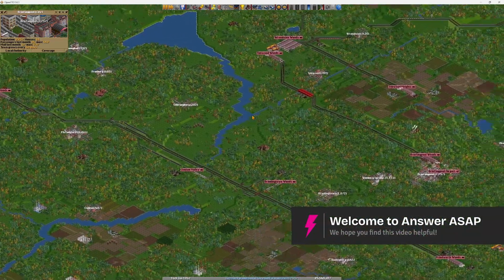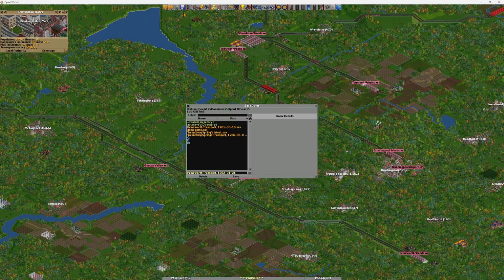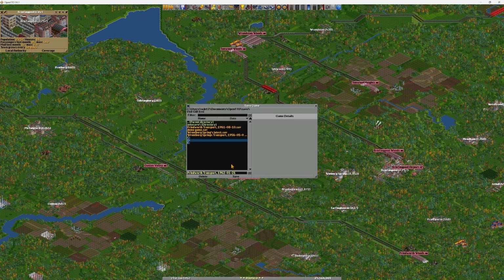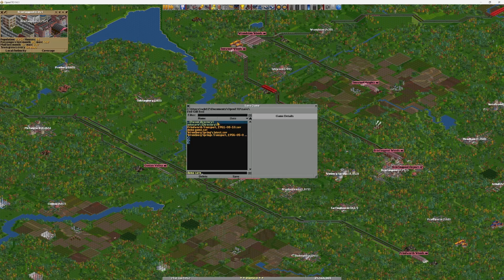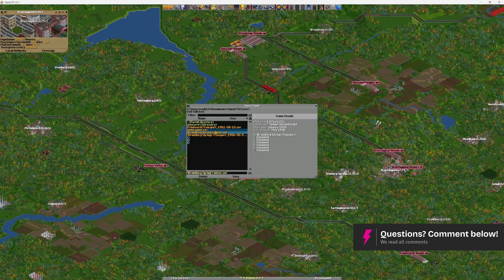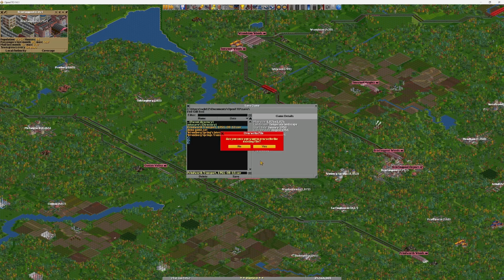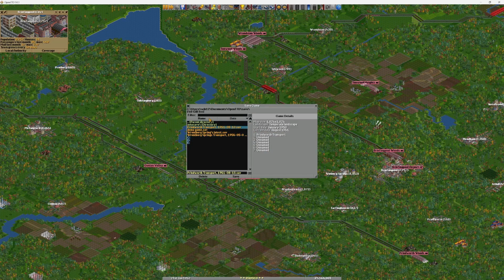How to SAVE in OpenTTD (Step by Step)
Learn how to save your game in OpenTTD to ensure you never lose progress in your transportation network. Please consider liking the video and letting us know if you have any comments, ideas or questions, we really appreciate any feedback! We have plenty of other tutorials on our channel so come and see if we can help you with anything else :)